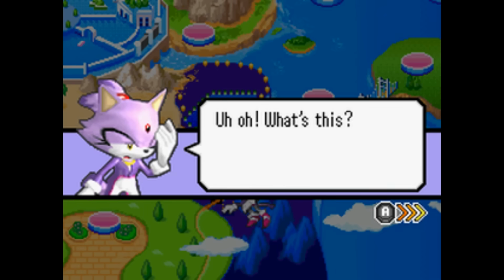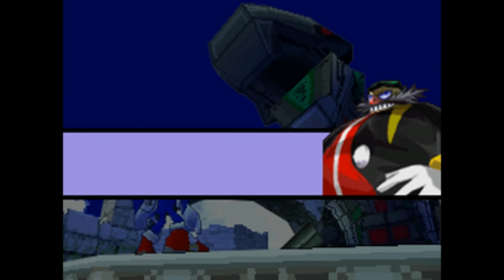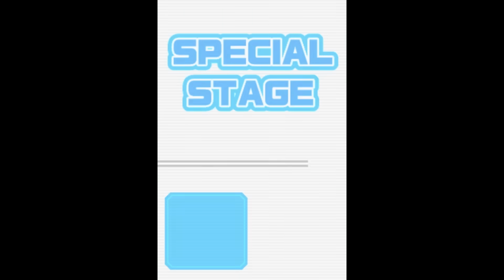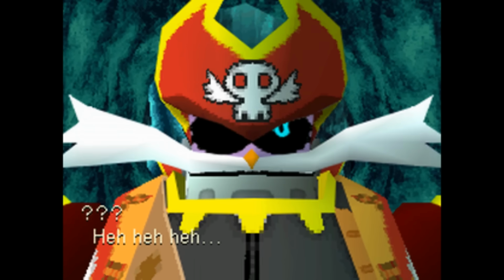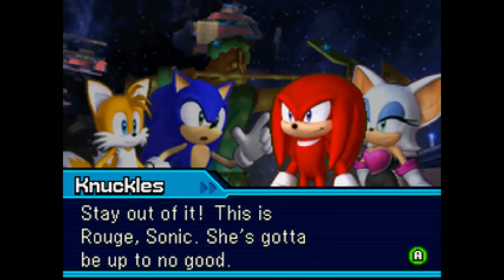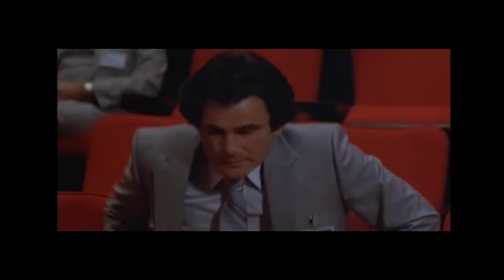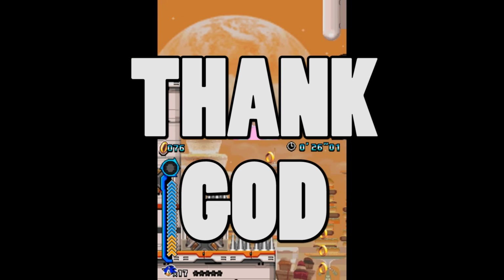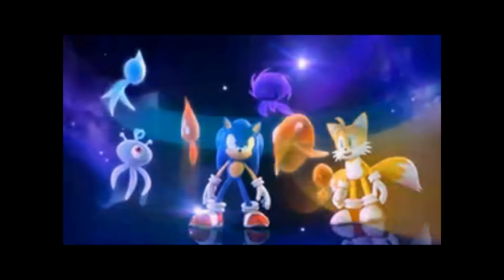Johnny vs. The Sonic Rush Trilogy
In today's episode, Sonic's going into overdrive. If you thought Sonic Advance 2 was fast, you haven't felt a Rush like this. It's Sonic Rush, Sonic Rush Adventure, and Sonic Colors DS for the Nintendo DS!